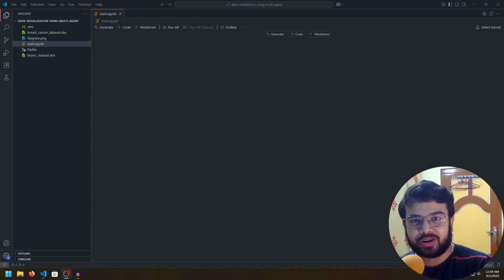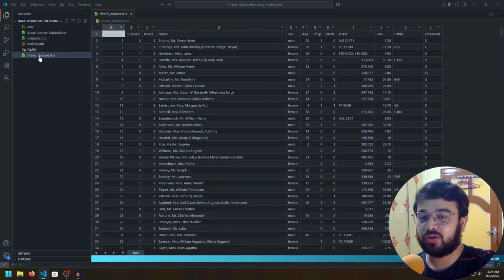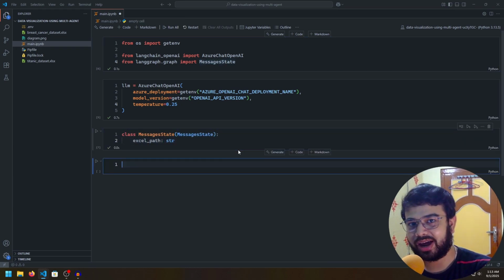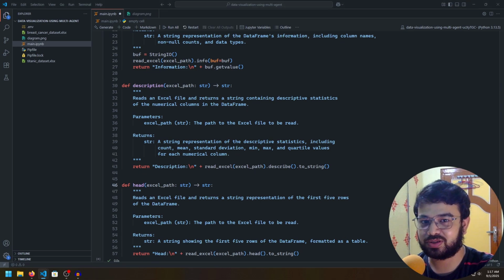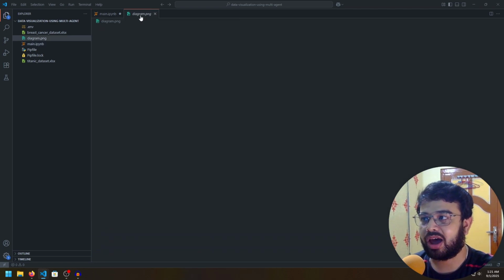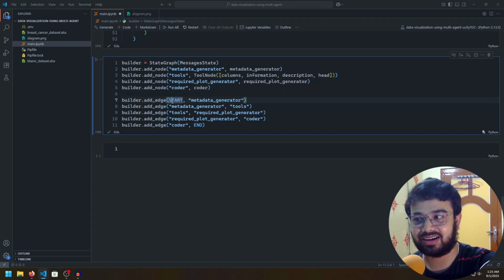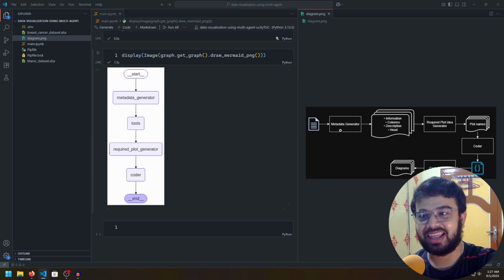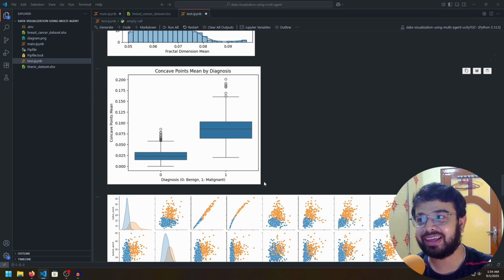How I Built a Multi-Agent App to Visualize Excel Data with LangGraph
Video Chapters:
00:00 Intro
00:29 Architecture Diagram
02:18 Project Files
03:23 Coding
15:58 Examples

Ever wished your Excel data could magically turn into diagrams? 🪄 Well… I built an app that does exactly that — with the power of LangGraph and a little multi-agent AI wizardry! 🤖✨

In this video, I’ll show you how I used the LangGraph framework to:
    Read and understand an Excel dataset 📊
    Let AI agents talk to each other (yes, they have conversations!)
    Auto-generate clean, data-driven diagrams in seconds 🚀

Whether you’re a developer, data nerd, or just someone tired of manually creating flowcharts, this tutorial will have you saying, “Why didn’t I build this sooner?” 😅

What you’ll need: Python, Excel, and a love for automation ❤️